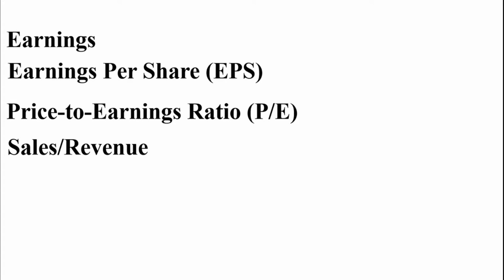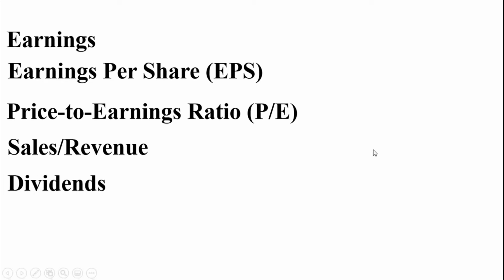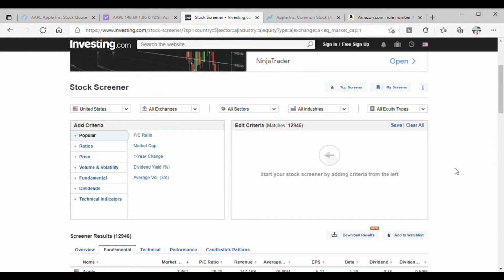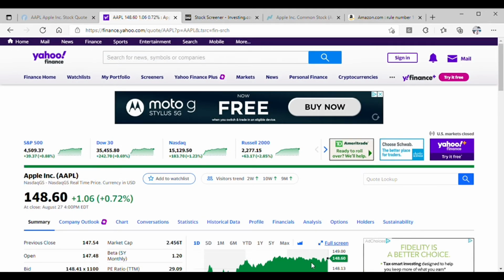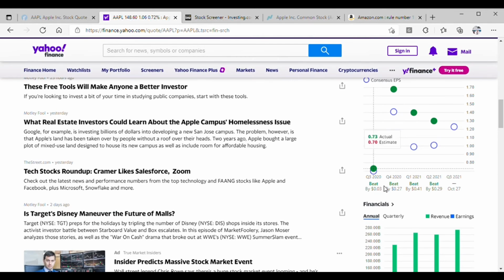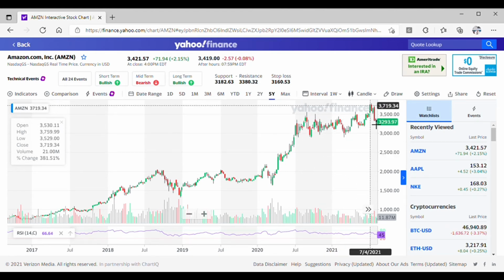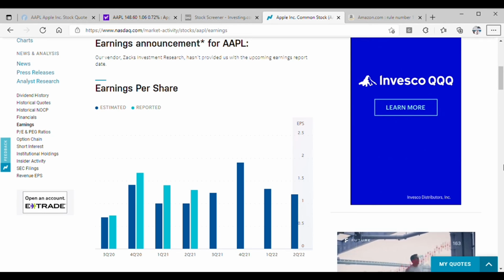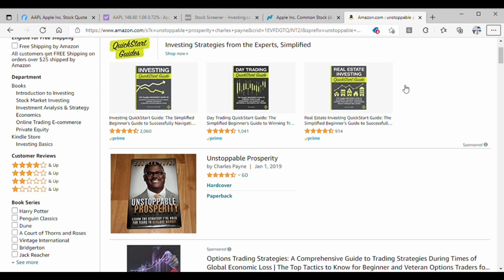Investing and Trading Made Simple Ep. 8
Simple Cedric explains how to use Fundamental Analysis before making a decision of whether or not to purchase stock(s) in a company.